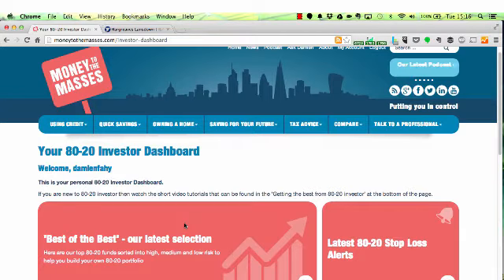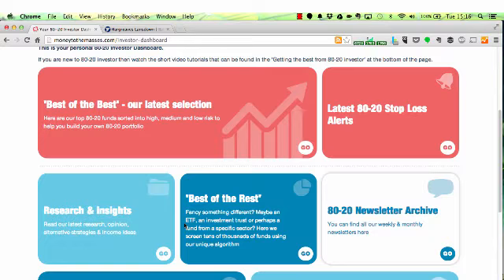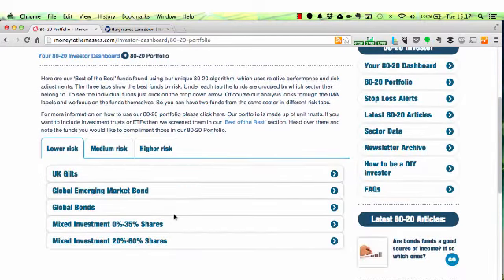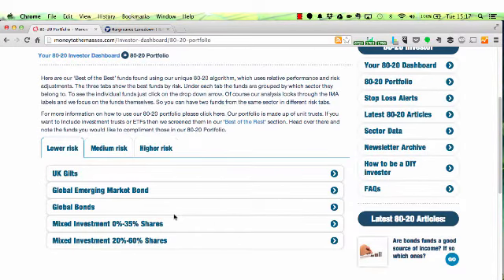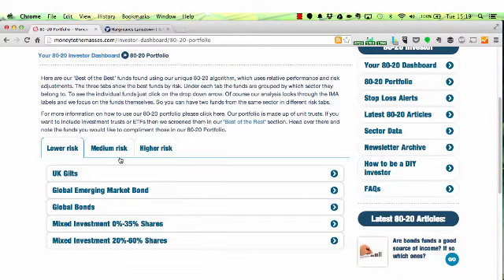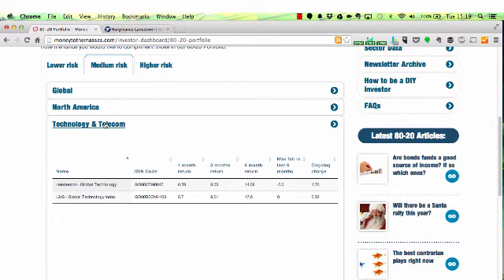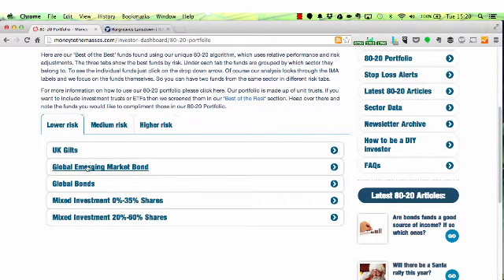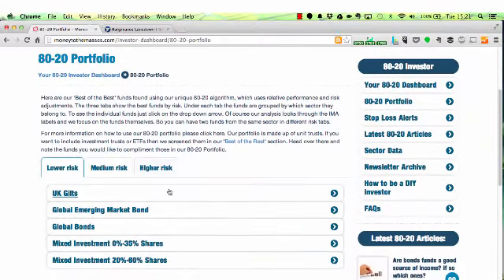80-20 portfolio explained - and our unique risk assessment